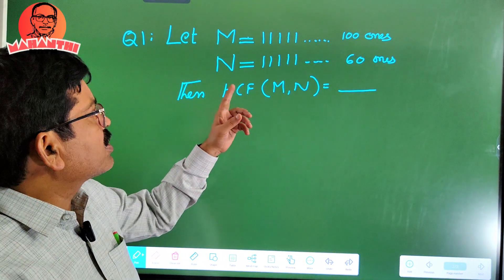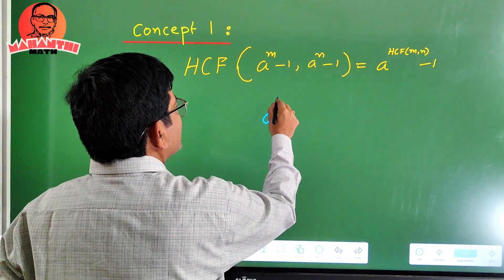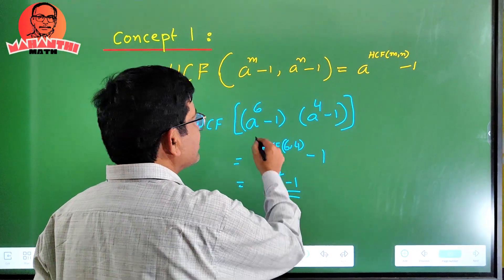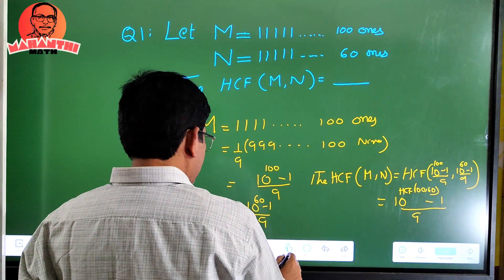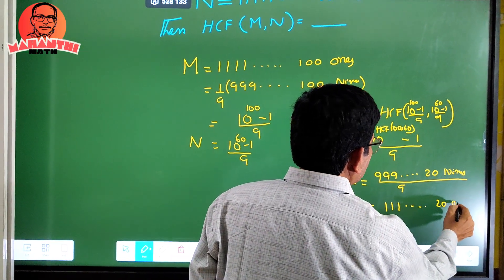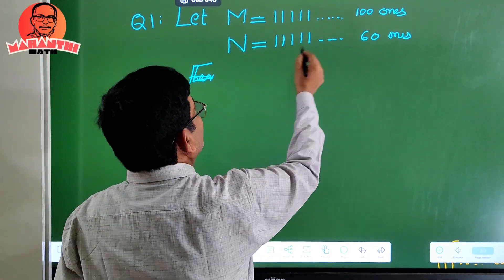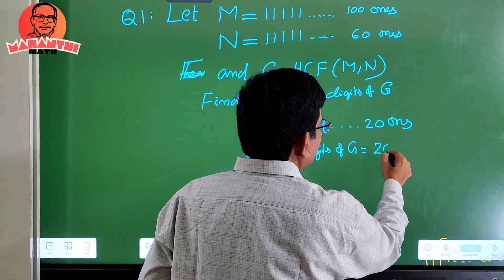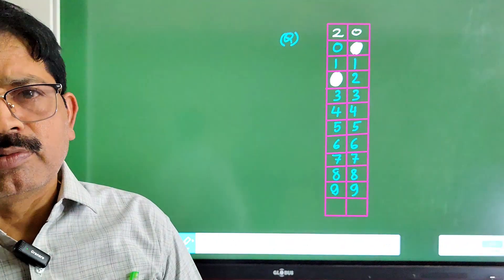IOQM 2025/PROBLEM 2/HCF/🔥Interesting Number Theory Problem numbertheory IOQM 2025/ioqm /ioqmprep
🔹 HCF of Two Numbers | Special Result for IOQM 2025 🔹

In this video, we explore an important and beautiful number theory result that frequently appears in IOQM and other math olympiads:

👉 HCF of (aⁿ − 1, aᵐ − 1) = a^(HCF(m, n)) − 1

📌 What’s inside this video:

Quick recap of the concept of HCF (GCD) of two numbers.

Detailed explanation and proof of the formula:
HCF(aⁿ − 1, aᵐ − 1) = a^(HCF(m, n)) − 1.

Solving problems based on this property, step by step.

Olympiad-style questions to strengthen your number theory fundamentals.

This is a must-know result for IOQM, as it connects divisibility, exponents, and gcd properties in a very elegant way.

🚀 Perfect for IOQM 2025 aspirants looking to sharpen problem-solving skills in number theory.